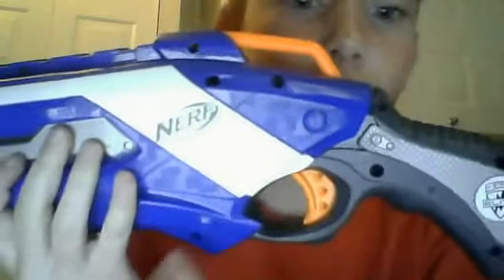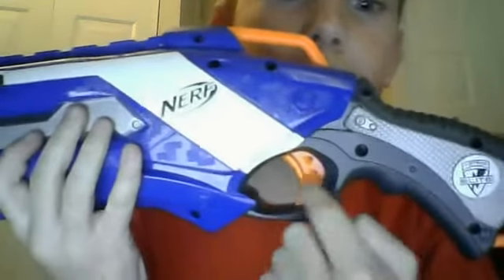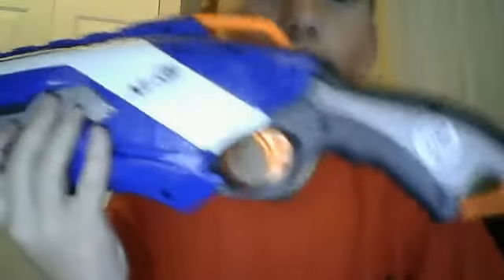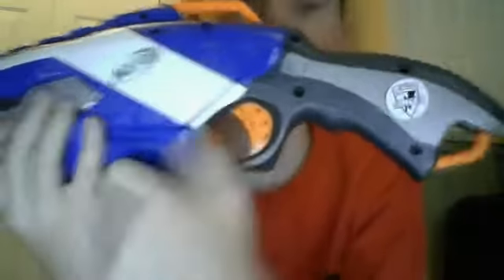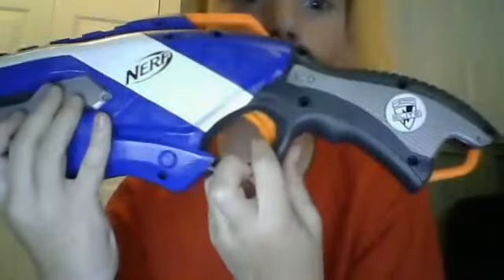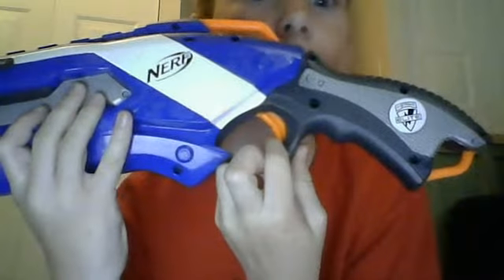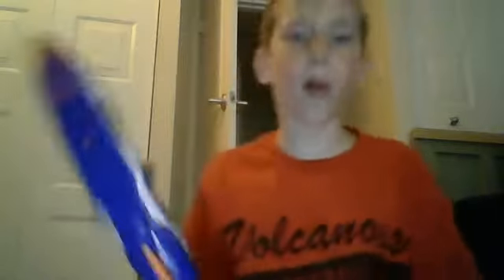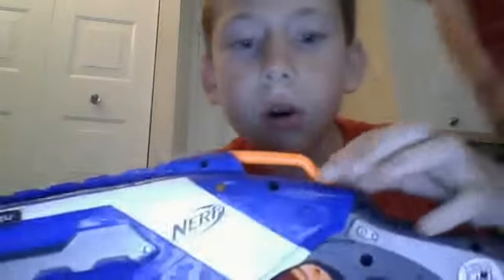Webcam video from July 27, 2013 10:17 AM